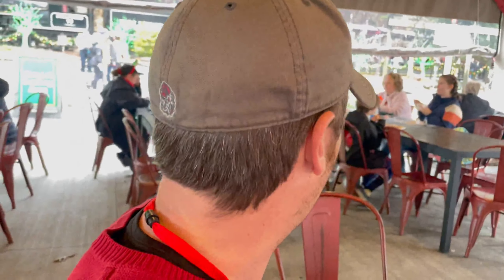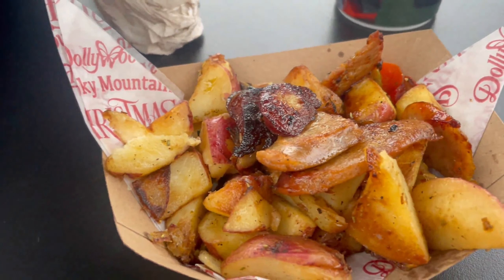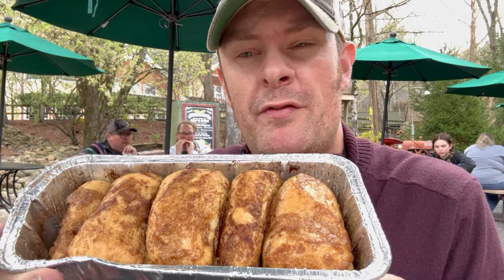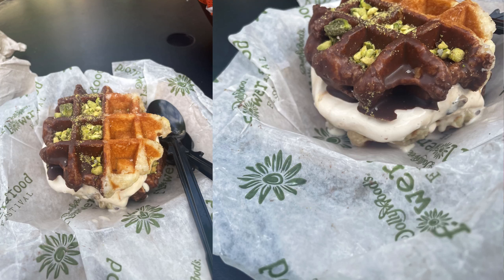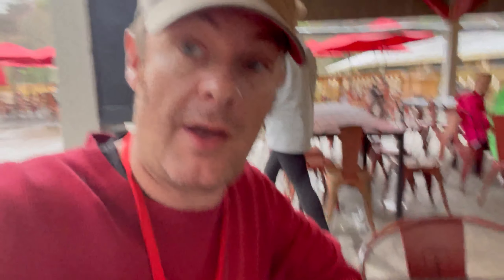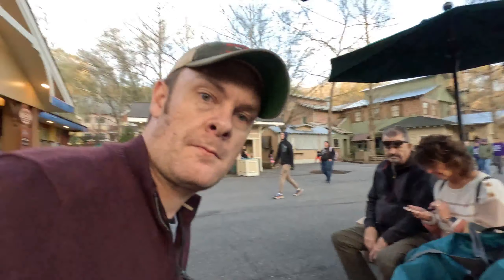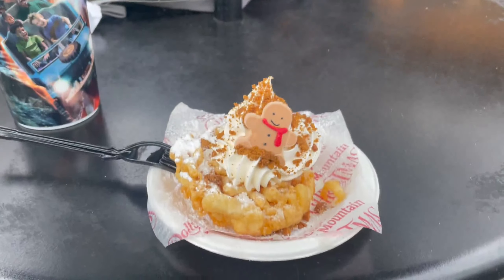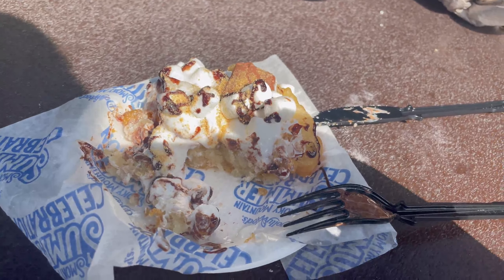Dollywood 2023 - Is the tasting pass right for you? Should you buy it? (food and flower festival)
We talk about if you should buy the tasting pass for Dollywood.